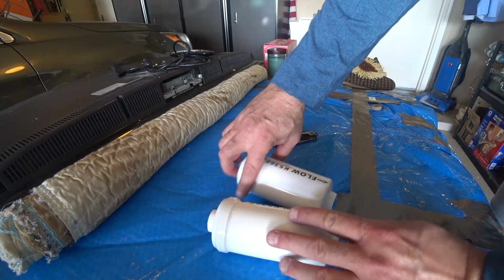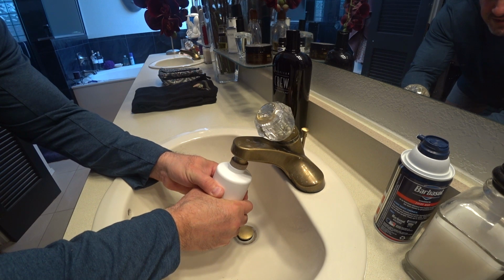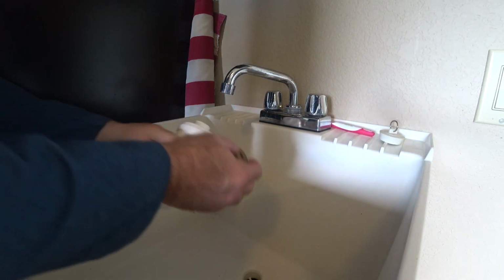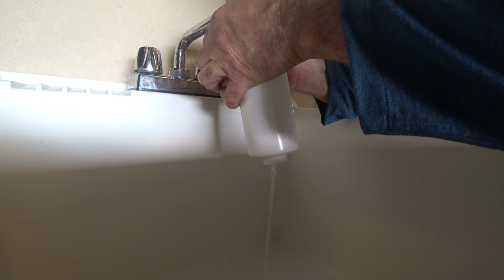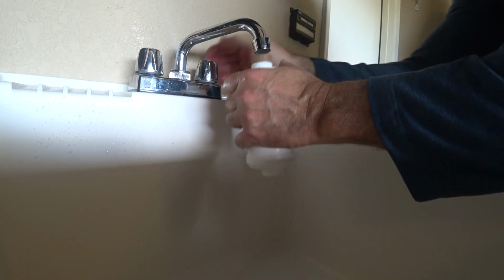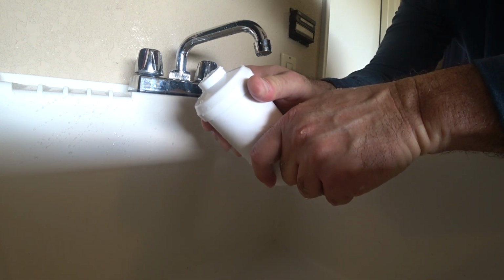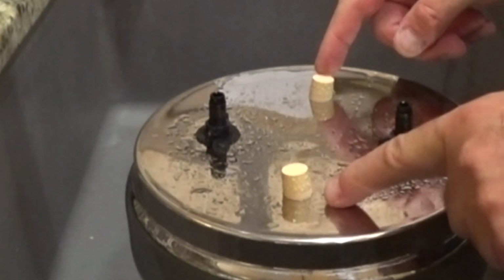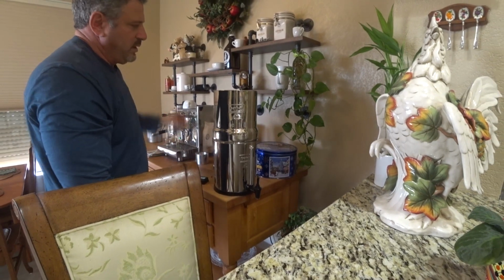Berkey Fluoride Water Filter Priming Instructions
Berkey Fluoride Water Filter Priming Instructions. Fluoride is the anion (negatively charged ion) of the halogen element fluorine. It is a very common, natural element mostly found in rocks. Halogen elements are nonmetallic, highly reactive, and includes; fluorine (F), chlorine (Cl), bromine (Br), iodine (I), astatine (At), and tennessine (Ts).
When threaded directly onto the Black Berkey purification elements the Fluoride Reduction element is an effective way to take control of targeted harmful contaminants in your drinking water. These fluoride water filters work as an attachment to the Black Berkey and are compatible with all Berkey water filter systems except GO Berkey and Sport Berkey.

BITCOIN, THETA, Digibyte, XRP, TFUEL, Silver, Gold
I buy my Silver and Gold from JM Bullion